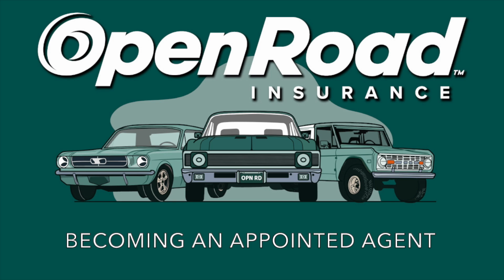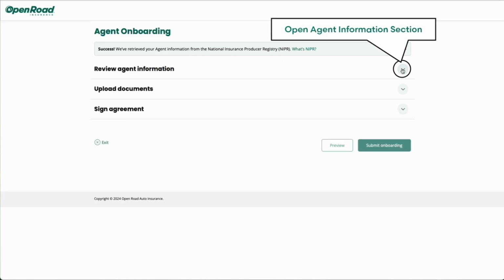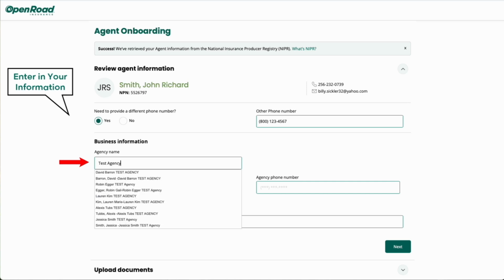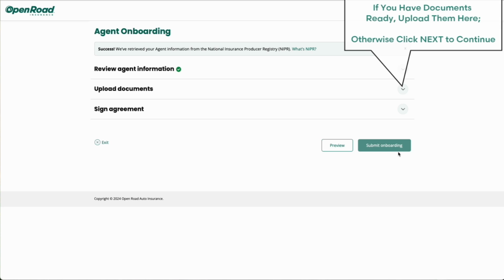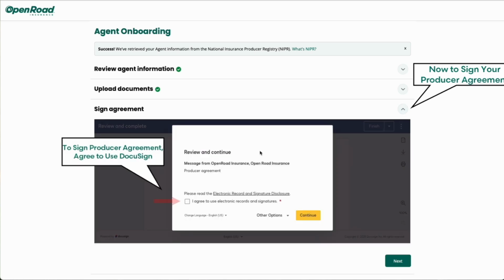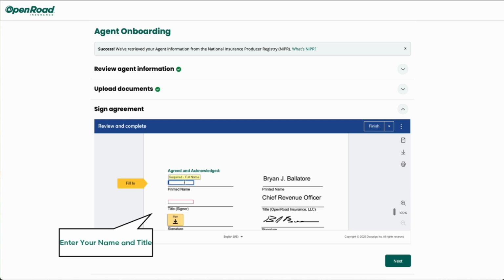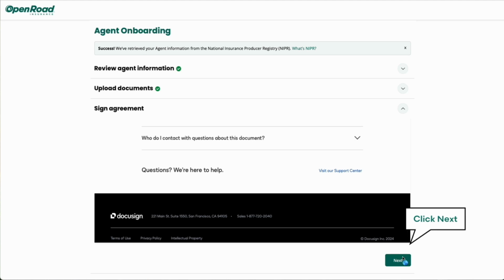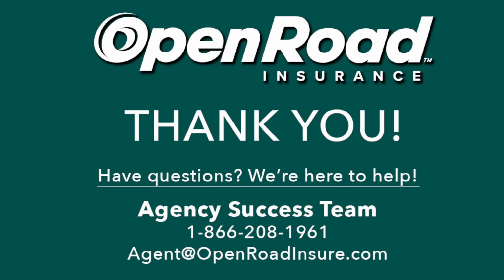OpenRoad Agent Appointment Tutorial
Becoming an appointed OpenRoad Agency Partner is quick and easy! Our program makes it easy to grow your business by providing you the opportunity to pass superior coverage, exceptional service, & significant savings along to your clients. Our partners enjoy highly competitive commissions, real-time digital quoting, and a suite of digital tools to streamline managing all aspects of your business.